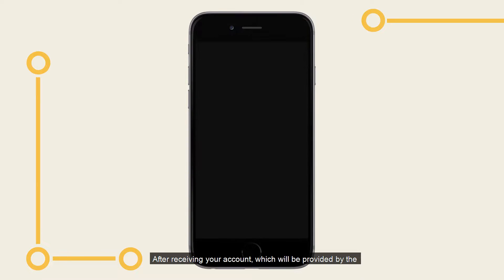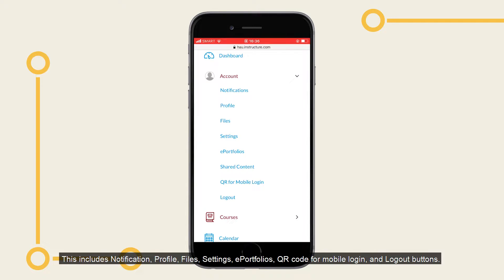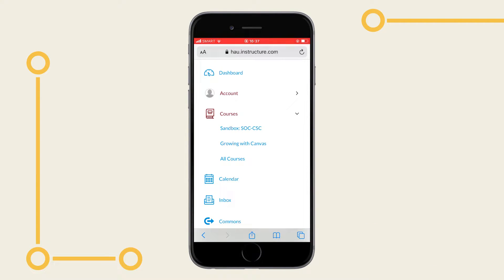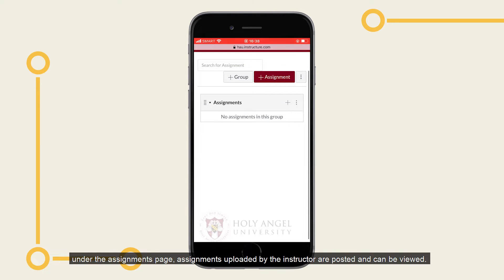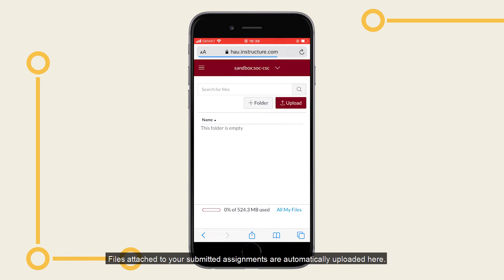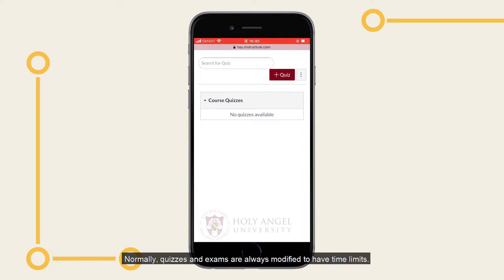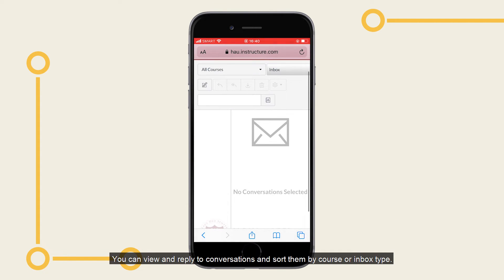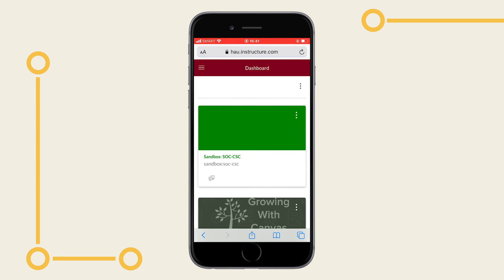HAU Canvas Tutorial (Mobile)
This is an overview on how to use CANVAS, our new Learning Management System on mobile at Holy Angel University for the Academic Year 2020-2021. This video tutorial for CANVAS on mobile was prepared by students of the HAU School of Computing (HAU-SoC).